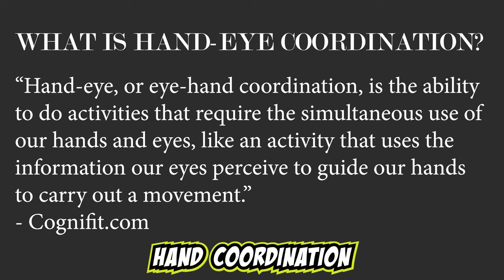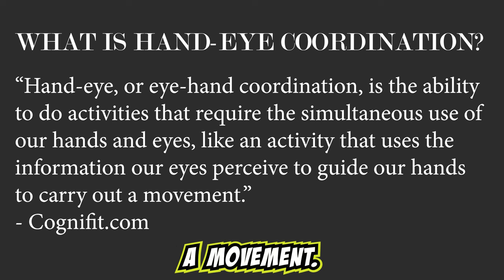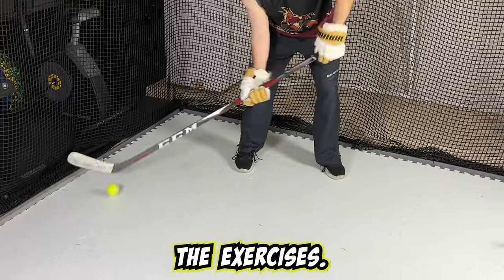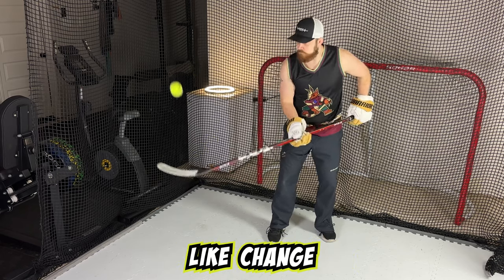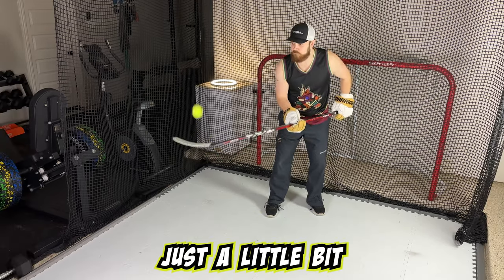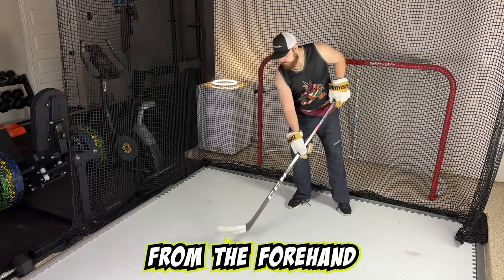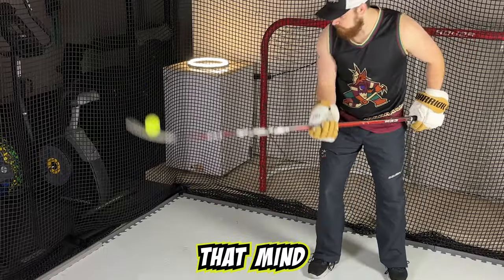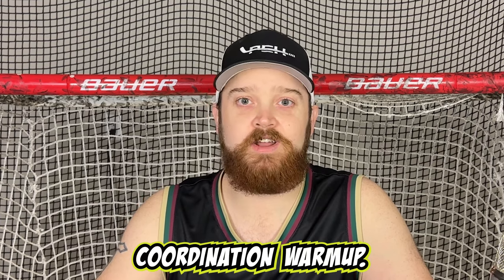IMPROVE YOUR HOCKEY STICK SKILLS WITH THESE DRILLS | DAY 1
Get ready to Dominate the Ice with Elite-Level Hand-Eye Coordination. This is Day 1 of a 5 day series of hockey drills to help improve your hand-eye coordination (or eye-hand coordination). Hand-eye coordination in ice hockey is a very important aspect of hockey. NHL players have exceptional hand-eye coordination, which allows them to tip pucks passed goalies with ease, knock down passes and shots out of the air, and have overall amazing stick handling ability.

We review some drills designed for all levels of hockey players, from beginner to experienced players, all can improve their hand-eye coordination on the ice by practicing the hockey drills or exercises discussed in this video.

⏱️⏱️ VIDEO CHAPTERS ⏱️⏱️
0:00 - INTRO
0:10 - What is Hand-Eye Coordination?
0:35 - Why Hand-Eye Coordination is Important in Hockey
0:54 - What you need to practice the drills/exercises
1:20 - Exercises/Drills to improve Hand-Eye Coordination
2:22 - Day 2 Preview
2:30 - OUTRO